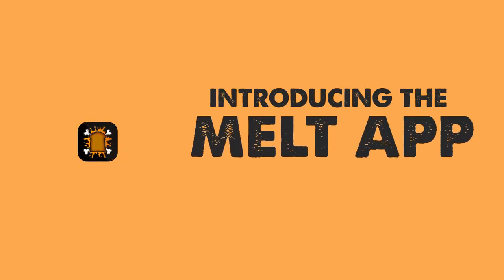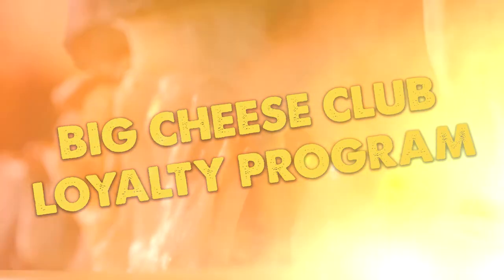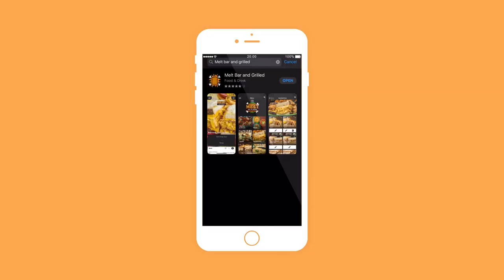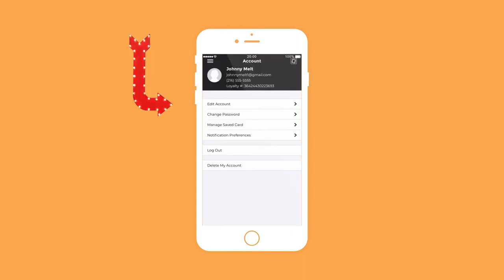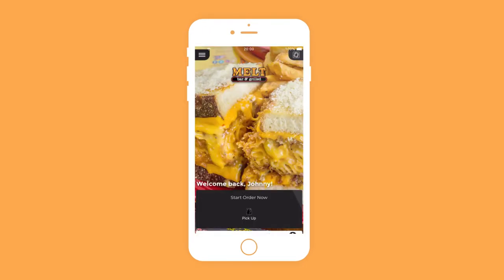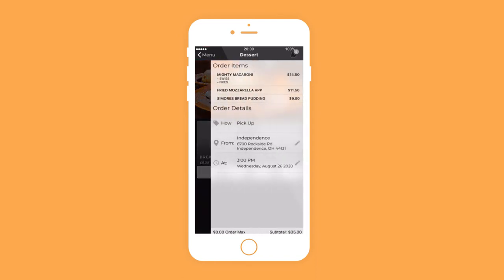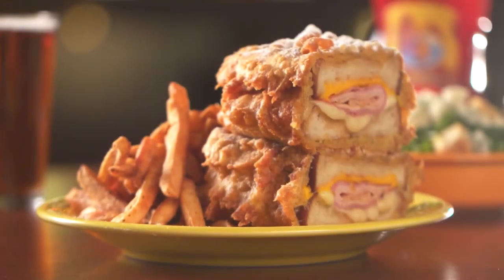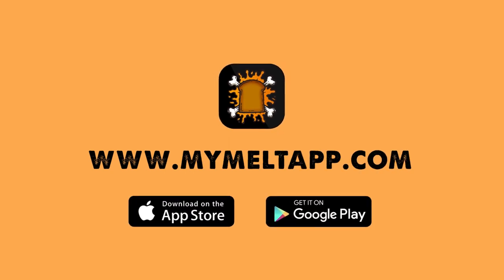Introducing the new Melt Bar and Grilled App!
It’s easy to join the Big Cheese Club – just download the Melt Bar and Grilled app for your Apple or Android device. The Melt app makes it easy to order take-out from any full-service Melt location and Big Cheese Points are automatically added to your account.

Melt Bar and Grilled features gourmet grilled cheese sandwiches, craft beers and signature cocktails in an eclectic, relaxed and comfortable atmosphere. Featured on several national television programs and in countless publications, Melt puts a new spin on traditional bar food in a setting that is cool, fun and very unique.

or visit any of our locations in Lakewood, Independence, Cleveland Heights, Avon, Mentor, Columbus, Akron, Dayton and Canton.